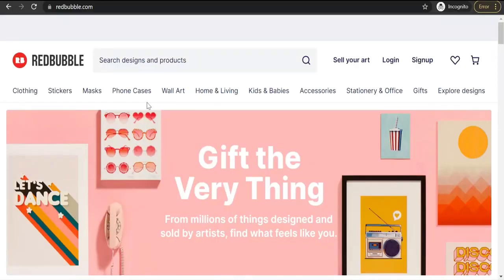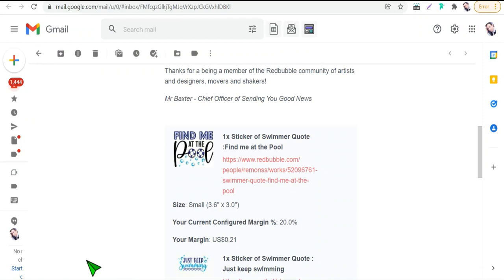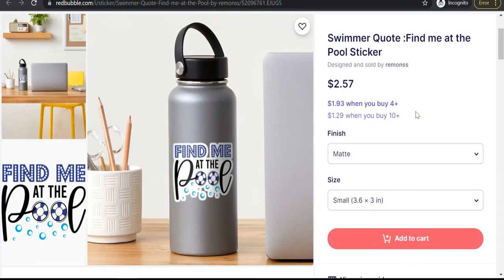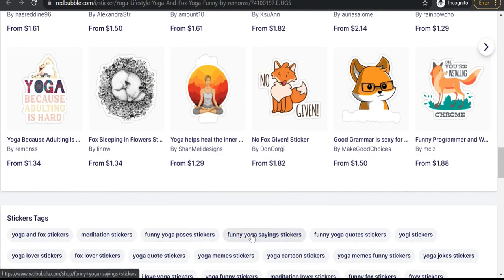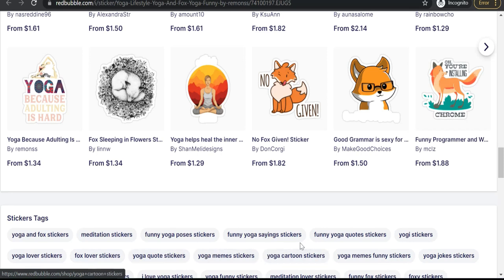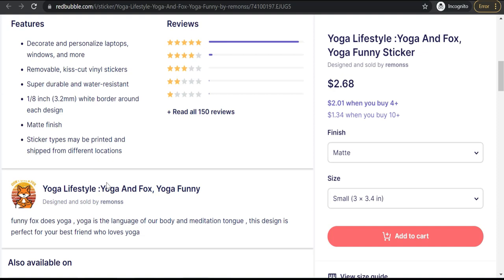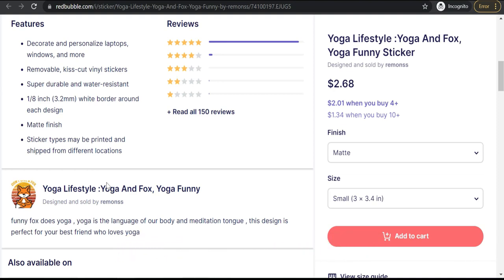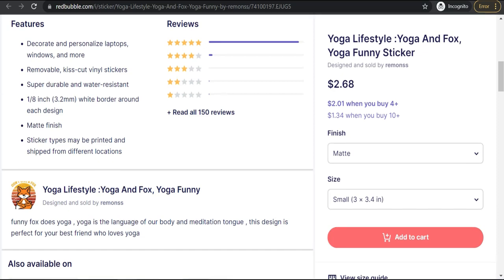Redbubble SEO Tips: to Increase Redbubble Sales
Redbubble Seo Tips for everyone who works on Redbubble, whether he is a beginner or he has been working on Redbubble without getting sales, these golden Redbubble Seo Tips are very important to make your designs on a better rank in the search results to get sales on Redbubble.

👉Top Redbubble tips and tricks
👉How to make designs that sell without photoshop

💥TOOLS FOR MAKING MONEY ONLINE 💥